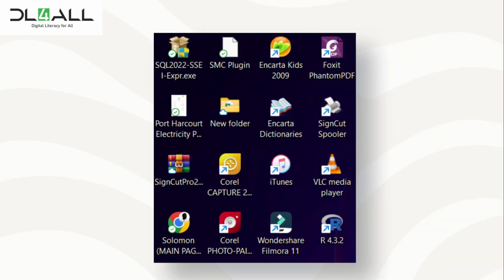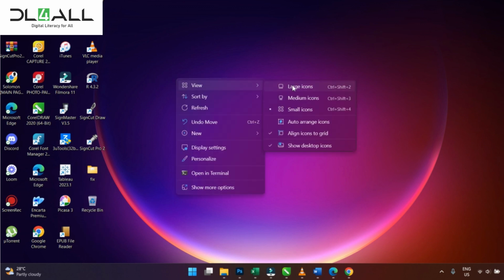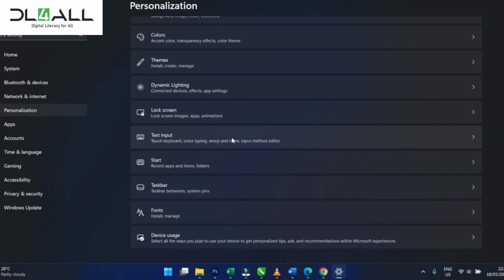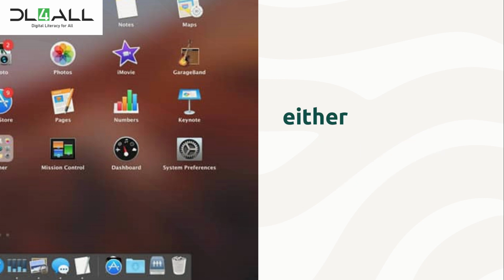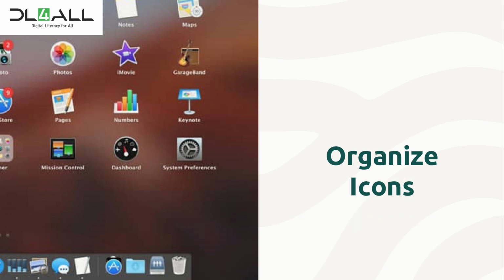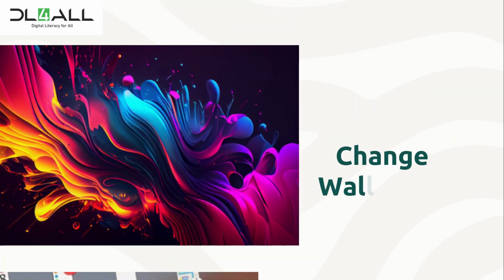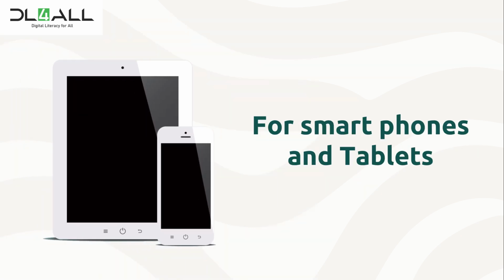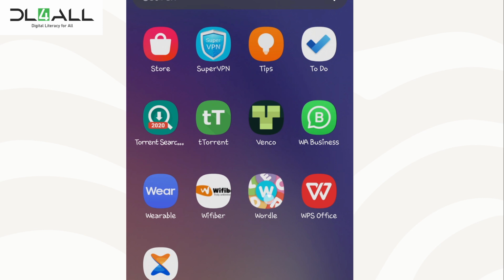Topic 2| Digital Literacy: How to Interact with the Homescreen of Your Device | Guide for Beginners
Welcome to our Digital Literacy series! 🌐 In this video, we walk you through how to interact with the homescreen of your device—whether you're using a smartphone, tablet, or computer. 📱💻

The homescreen is your gateway to accessing apps, notifications, settings, and more. Understanding how to navigate it is crucial for digital proficiency, and we’re here to show you how!

What You’ll Learn: 🔹 Key features of the homescreen 🔹 How to organize and customize your apps 🔹 Managing notifications and widgets 🔹 Tips for increasing productivity 🔹 Best practices for navigating settings and shortcuts

This guide is perfect for beginners or anyone looking to boost their digital literacy skills. Whether you're new to smart devices or just looking to learn some time-saving tips, this tutorial will empower you to take full control of your device.

Why Digital Literacy Matters: In today’s world, digital skills are no longer optional—they are a necessity!